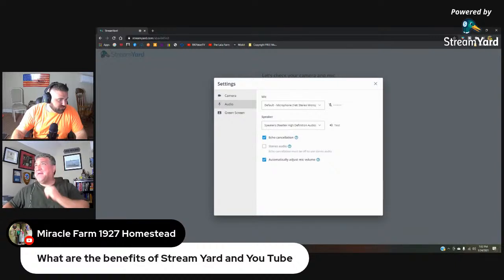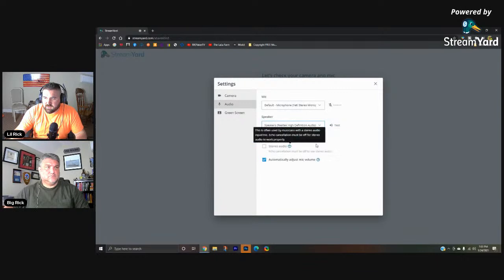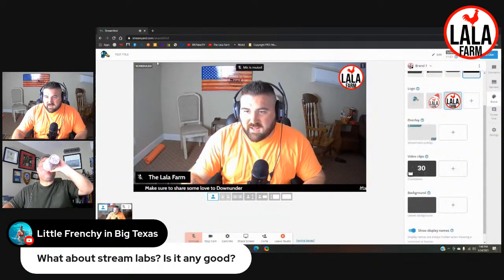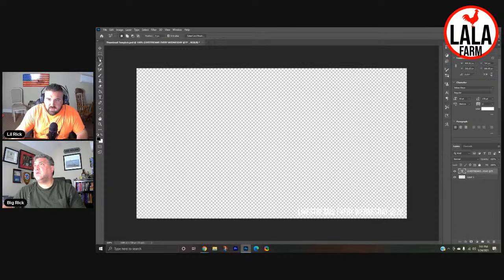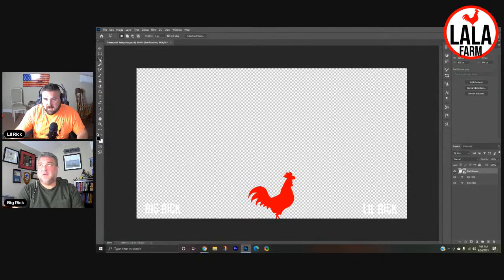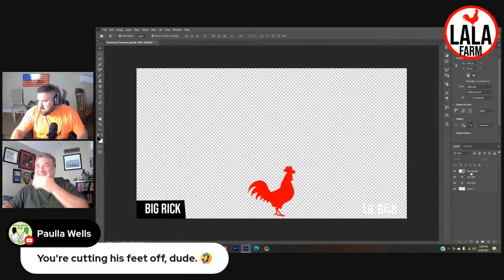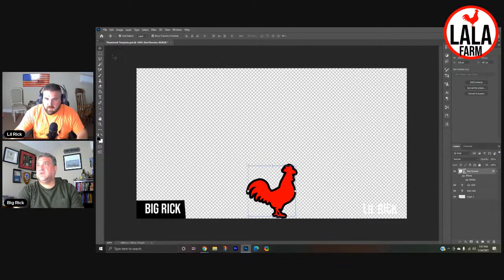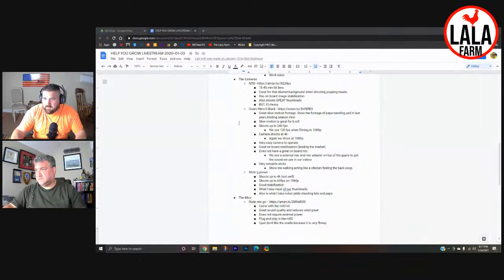HOW TO LIVESTREAM with Stream Yard | HELP YOU GROW LIVESTREAM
From the beginner streamer to one looking to up their game. If your using Stream Yard or thinking about using Stream Yard for your Livestreams, you need to watch this LIVE.